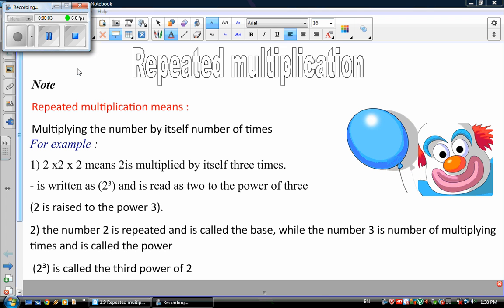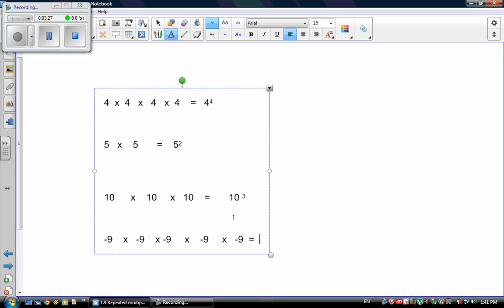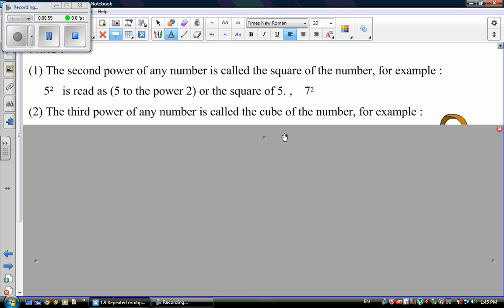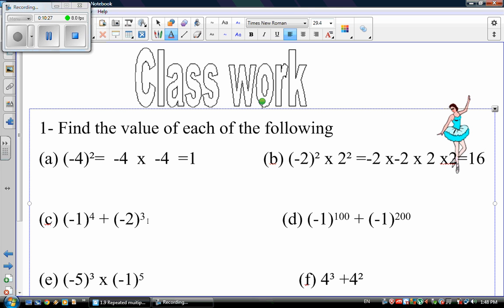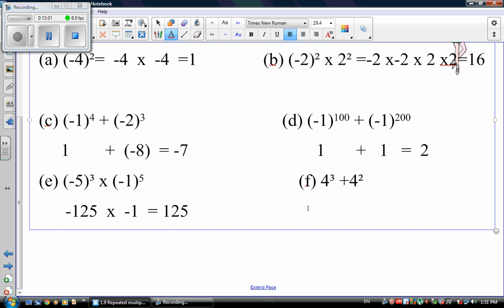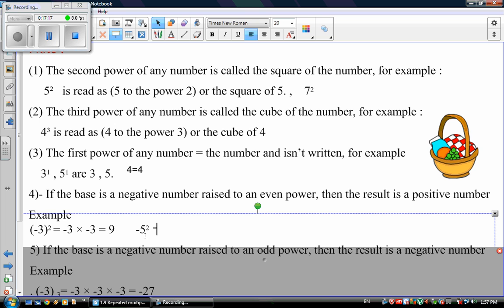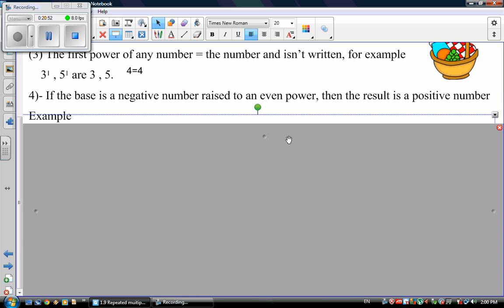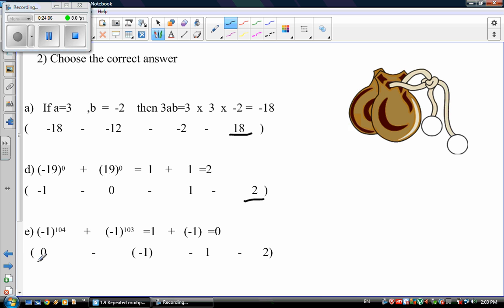Repeated multiplication 1.8 6 3 2013